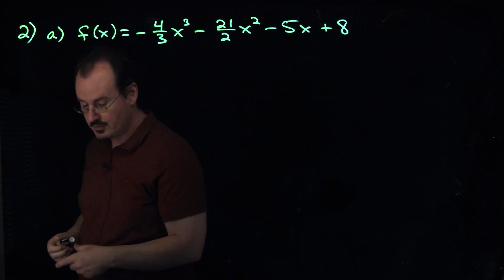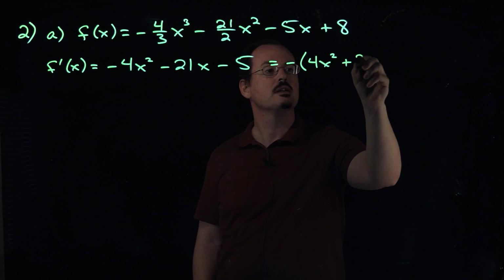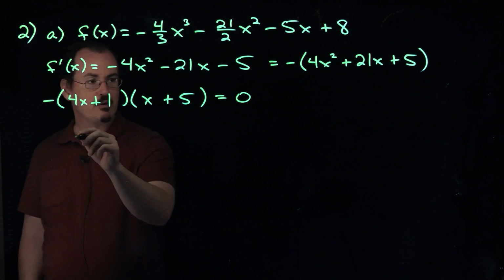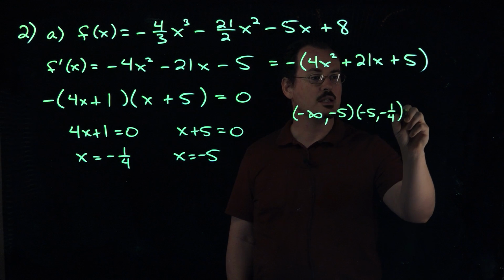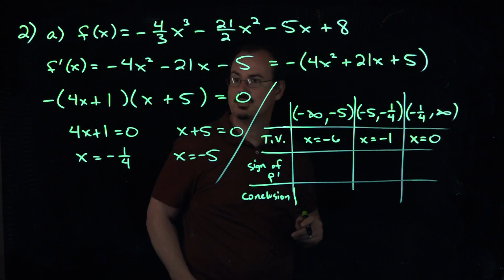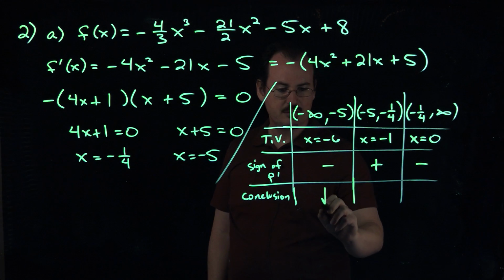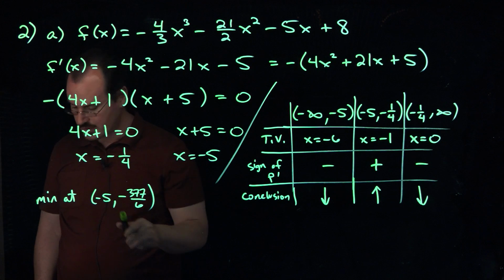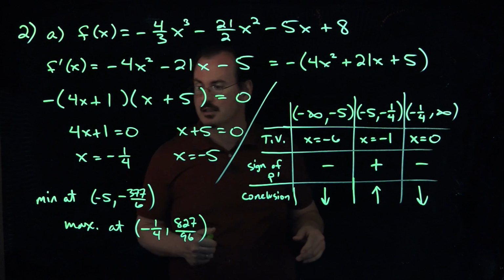Section 5.2 problem 2a